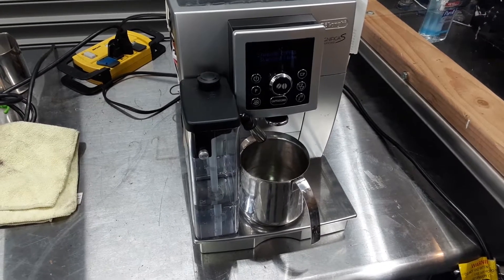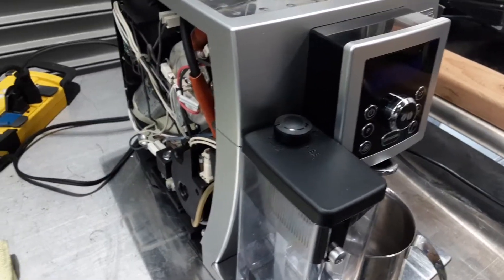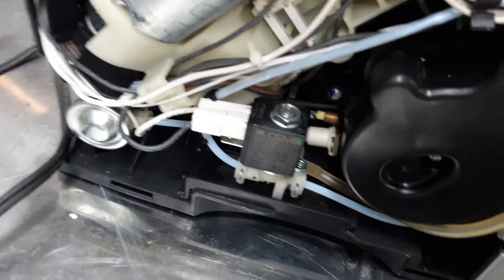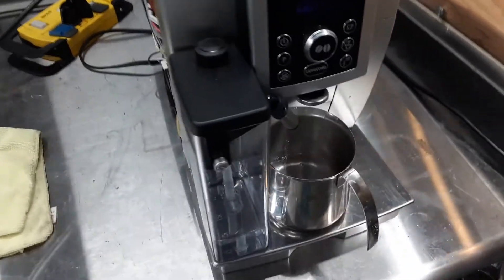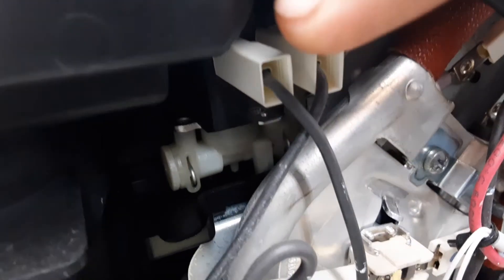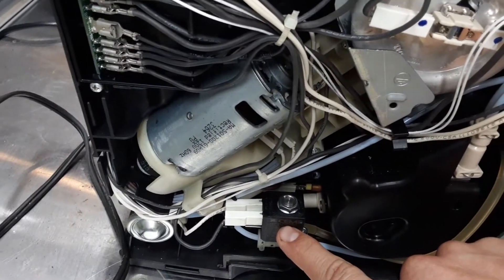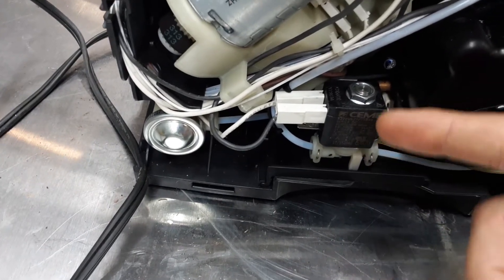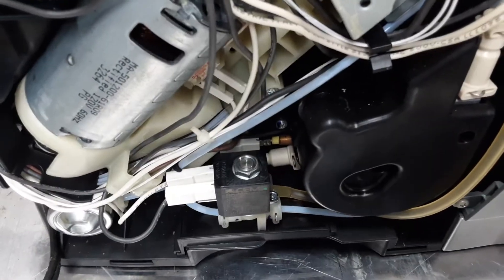Find buzzing noise in Delonghi Magnifica S